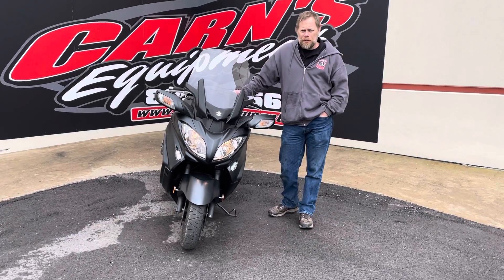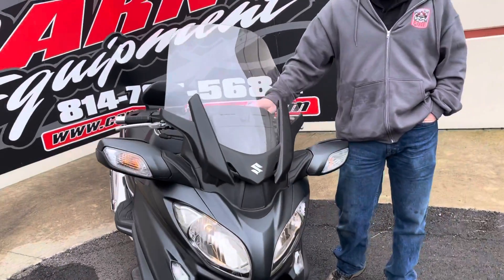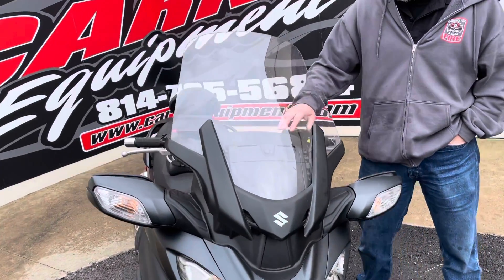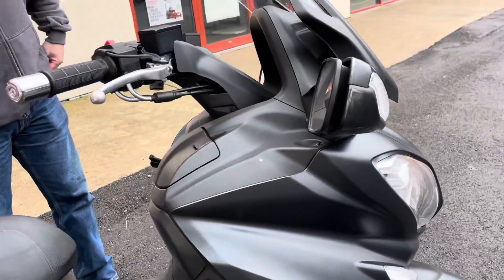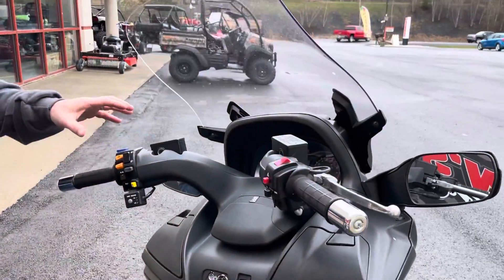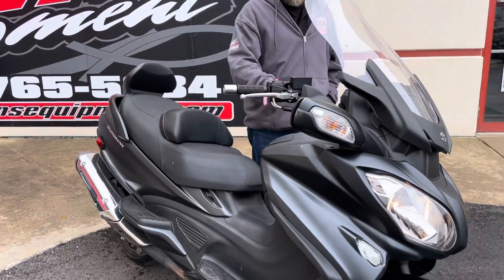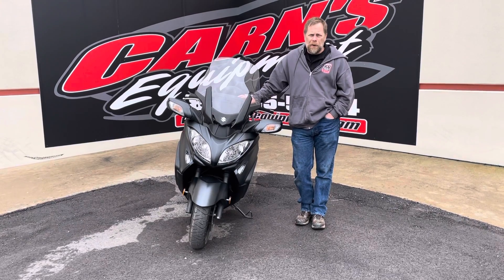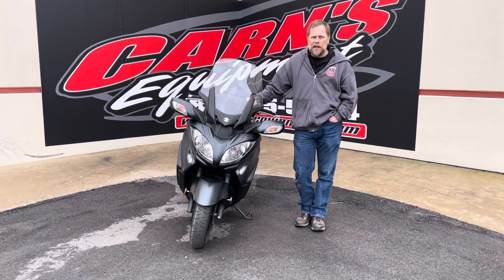2016 Suzuki Burgman